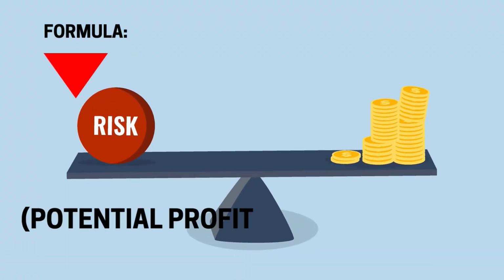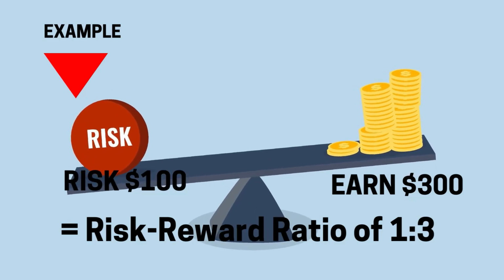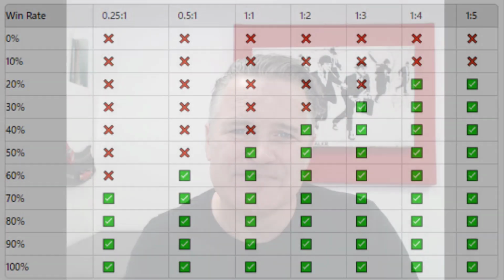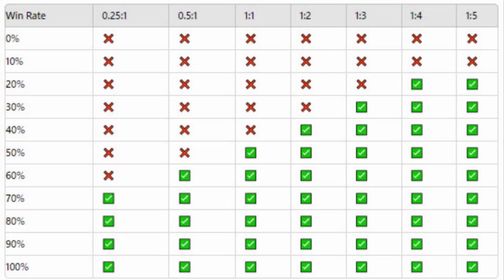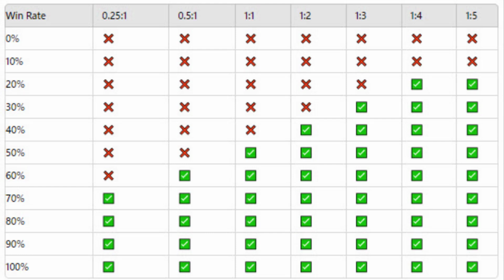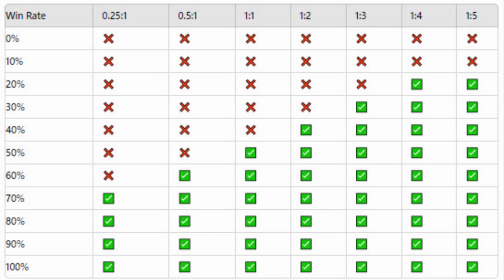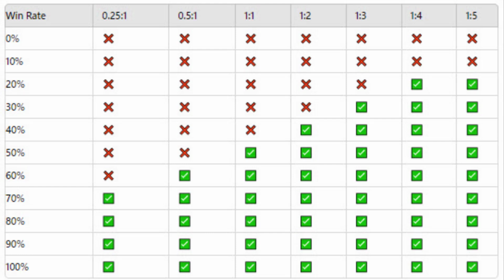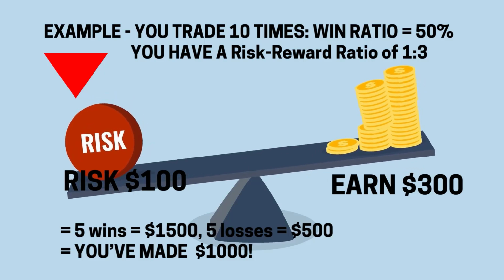WARNING: Simple Trading Formula 90% of Traders Overlook (That Guarantees Failure!)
🚨 Shocking Trading Truth! 🚨 Discover why 90% of traders overlook a simple, yet CRUCIAL formula that guarantees failure if ignored! In this eye-opening video, we break down the Risk-Return Ratio—the ultimate key to transforming your trading strategy. Learn how this formula can make or break your success with a powerful matrix of win rates vs. risk-return ratios, real-life trading examples, and more. 💡 Don’t let this secret slip by—watch now and level up your trading game! 💪📈

✨ Join THE STOP HUNTER Traders Club for exclusive insights and community support in your trading journey!

Stephen